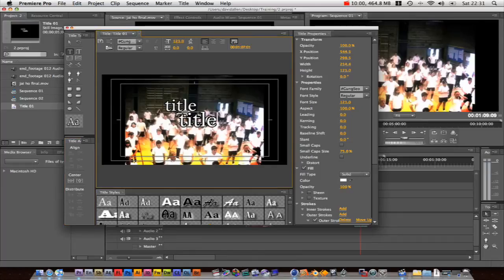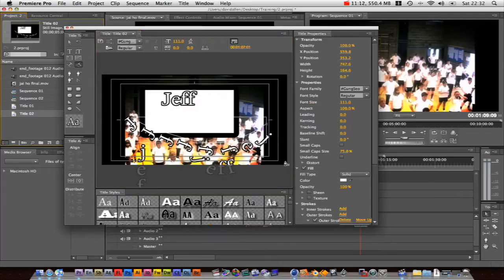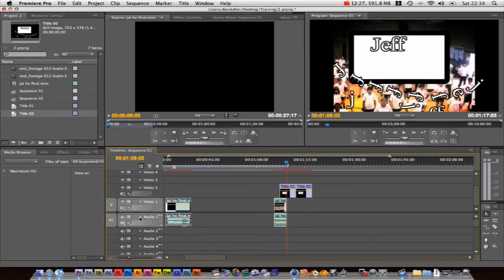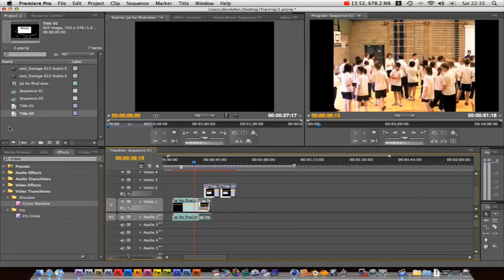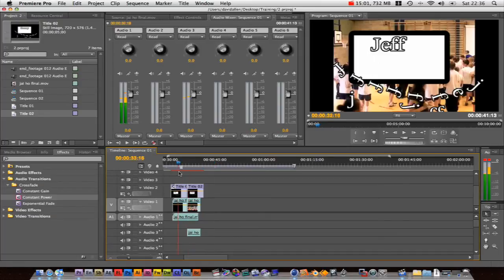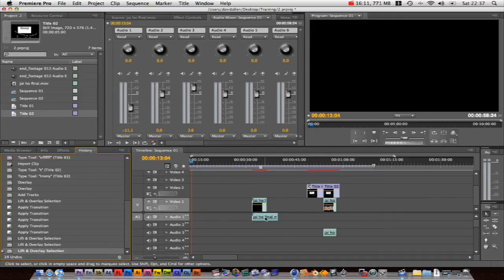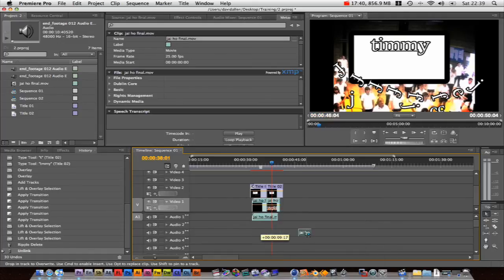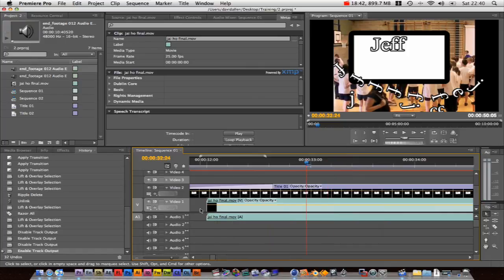Adobe Premiere Pro Basics Tutorial : editing basics 2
part two of basic editing techniques.